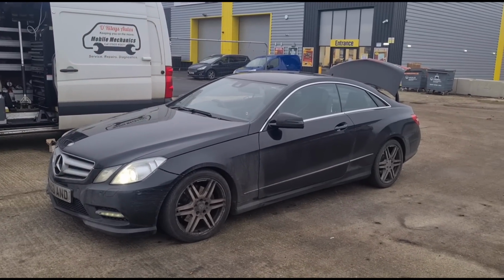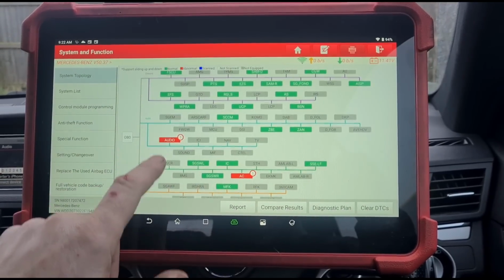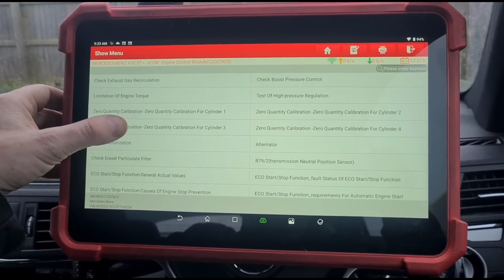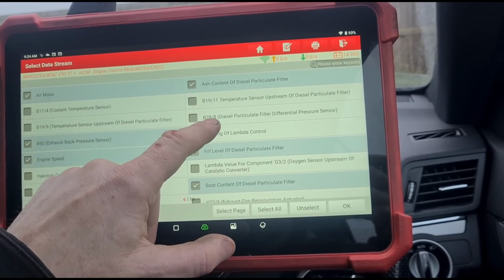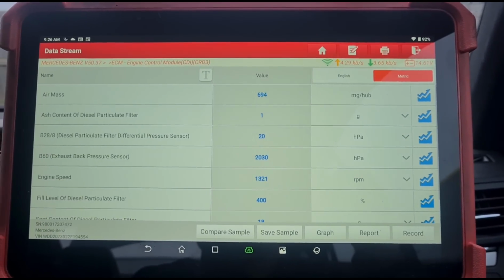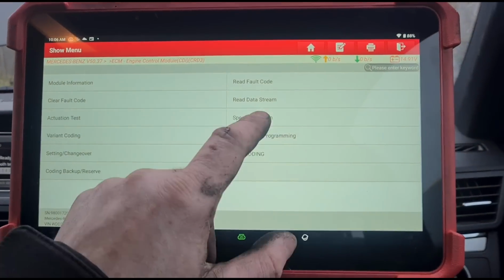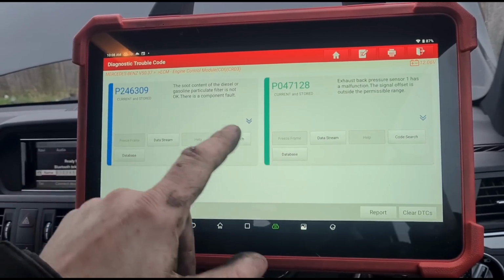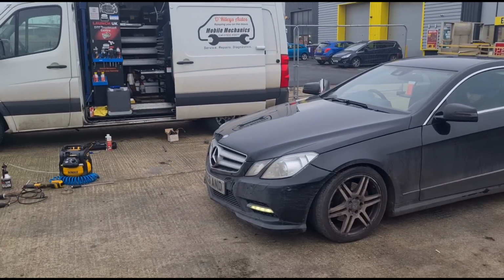Mercedes P010106 & P246309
Troubleshooting Mercedes P010106 & P246309 Fault Codes: A Step-by-Step Guide

When your car throws up a dreaded engine management light, it’s never a good day. It’s even worse when your Mercedes E-Class goes into limp mode, leaving it sluggish and down on power. In this guide, we’ll walk through diagnosing and fixing fault codes P010106 (airflow issue) and P246309 (diesel particulate filter blockage). Whether you’re a DIY enthusiast or just curious about the process, this breakdown will help shed light on the steps.

Symptoms: What Happens When These Fault Codes Appear?

The P010106 and P246309 fault codes point to two main problems:

 * P246309 (Diesel Particulate Filter Blockage): Your car detects the DPF is completely clogged, affecting engine performance.
 * P010106 (Airflow Sensor Malfunction): There’s an issue with the airflow reading, which can cause the engine to struggle with proper combustion.

These errors cause a loss of power, reduced RPMs (limp mode), and an illuminated engine management light. Before jumping to conclusions about replacing expensive parts, it’s essential to tackle the root of the problem.

Diagnostic Process: Pinpointing the Problem

Diagnosing these issues starts with a scan tool. In this case, the Launch Euro Tab 3 was used because it can quickly scan through the many modules on a Mercedes.

Initial errors found included:

 * P246309: DPF filter blocked.
 * P1106: Airflow sensor malfunction.
 * Exhaust back pressure sensor: Signal outside the permissible range.

The focus was on the engine module, as this is where the loss of power originates. All signs pointed to a clogged DPF, but the source of the blockage appeared to stem from an airflow issue.

Checking Data Streams

With the engine running, various data points were examined:

 * DPF Fill Level: At a staggering 400%.
 * Exhaust Back Pressure: Measured at around 10-19 mbar, higher than usual.
 * Airflow: Inconsistent readings suggested an airflow leak.

Finding the Air Leak: Smoke Test and Inspection

Having confirmed an airflow issue, the next step was to find the source of the leak. A smoke test was conducted by sealing the intake system and using a smoke machine to pinpoint a boost hose leak. On this car, the hose was visibly cracked, though this isn’t always the case. Smoke testing ensures you find the exact location of the problem.

The damaged hose, connecting the intercooler, needed replacing before moving forward. Here’s why: even if the DPF is cleaned, airflow problems will cause it to block again quickly. Fixing the underlying cause is key.

Deep Cleaning the DPF: Removing Built-Up Ash

With the boost hose issue resolved, attention turned to the DPF itself. Years of soot and ash had clogged it up, requiring a thorough clean. Here’s a simplified outline of the process:

 1. Gaining Access to the DPF Pipes:
    Removed nearby components like the ECU, airbox, and brackets to expose the DPF pipes.

 2. Using the Correct Pipe:
    Identified the pipe leading directly into the DPF. On this car, one pipe had a slightly larger diameter than the other. If unsure, a manometer determines which pipe to use for cleaning.

 3. Introducing Cleaning Fluid:
    A pressurised gun was used to inject DPF cleaning fluid into the pipe.

 4. Clearing Residue:
    While holding the engine revs at 3,000 RPM, vapour and soot escaped the exhaust, signalling that the cleaning process was working.

Replacing the Boost Hose

After cleaning the DPF, the damaged boost hose needed swapping out. The old hose, a common failure point, was removed by loosening spring clips at both ends. Once out, the new Mercedes original hose was installed securely. Ensuring clips were locked into place is vital to prevent future leaks.

Resetting and Relearning the System

Fixing the physical issues isn’t the final step. The car’s ECU must be updated to reflect the changes:

 * DPF Reset: Informed the system that the DPF was clean and pressure readings were now normal.
 * Airflow Compensation: Adjusted settings to accommodate the fixed airflow issue.

Skipping this step can lead to error codes reappearing or the car not recognising the repairs.

Test Drive: The Moment of Truth

After repairs, the car was taken for a test drive to verify everything was in order:

 * DPF Pressure: Dropped to 0-10 mbar at idle.
 * Power Restored: No RPM restriction, and limp mode was gone.
 * Fault Codes Cleared: A final scan showed no remaining errors.

Why Fixing the Root Cause Matters

It’s tempting to take shortcuts, but as demonstrated, simply cleaning the DPF without fixing the airflow issue would’ve been a waste of time and money. You risk the same blockage happening again within days. Always address underlying problems, not just DPF